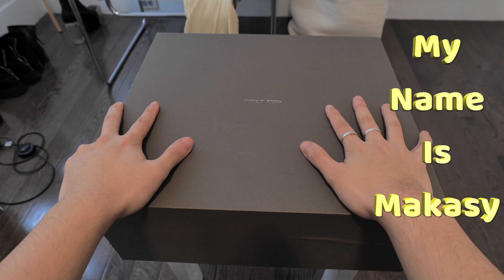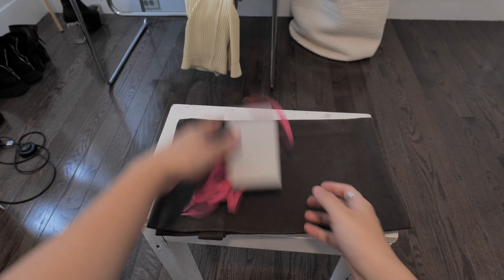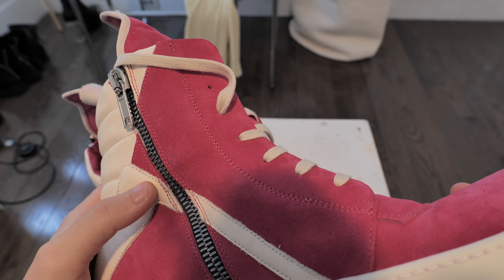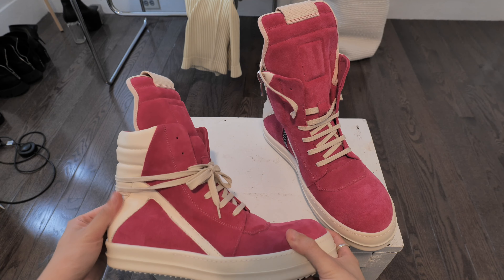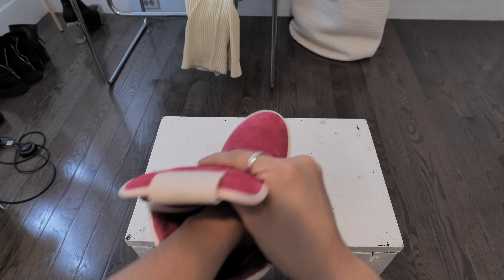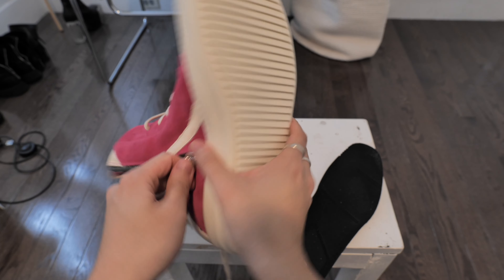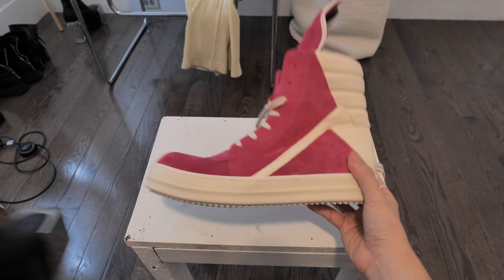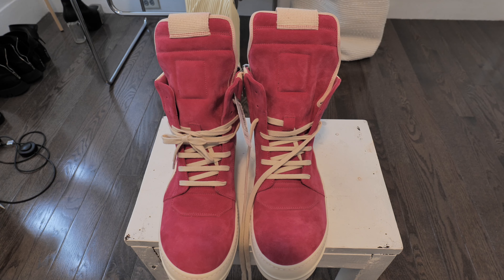+ Rick Owens Geobasket Unboxing + Makasy Tan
Live vicariously thru me if ya broke

pornstar of the week - Evelyn Payne

M.